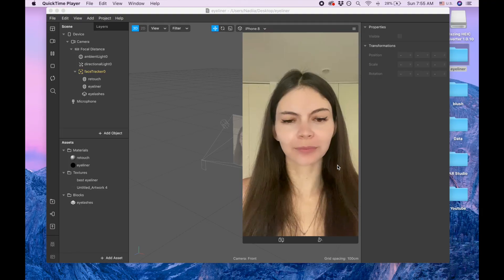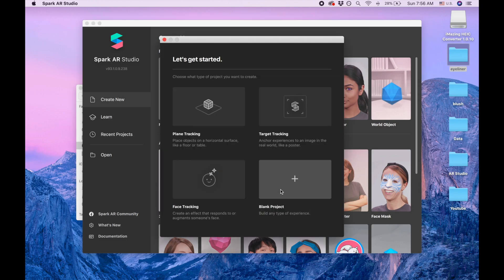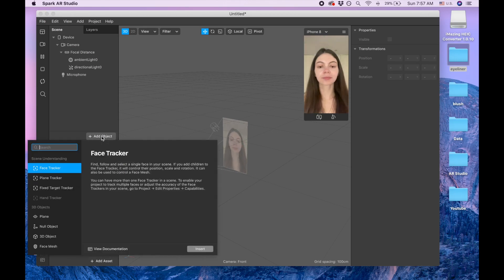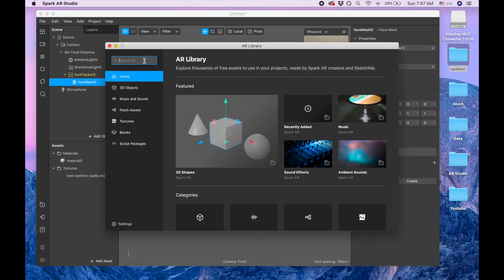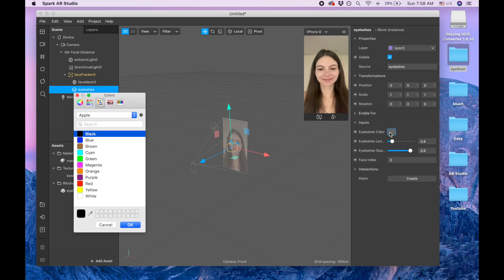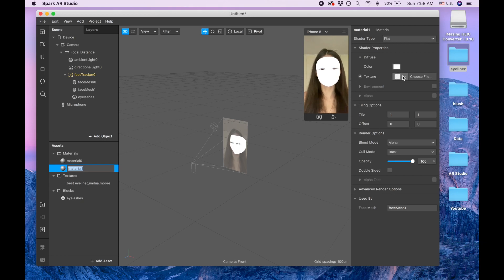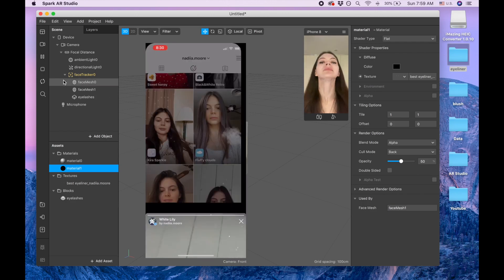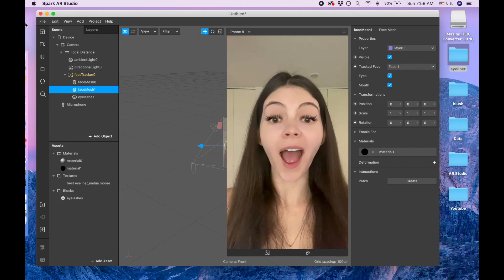Eyeliner + Eyelashes in Spark AR/ Instagram filter tutorial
CHECK OUT CAT EYELASHES and EYELINER INSTAGRAM/FACEBOOK FILTER in SPARK AR: ttps://

In this tutorial, we will create eyelashes and eyeliner in Spark Ar for an Instagram filter.